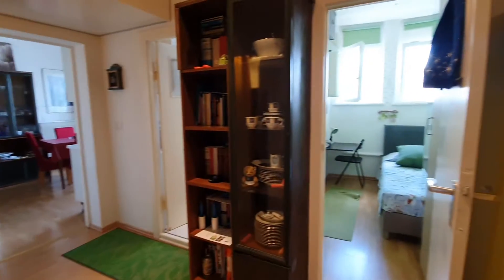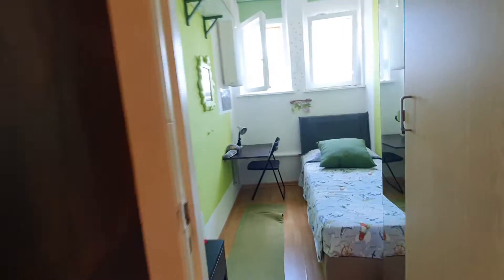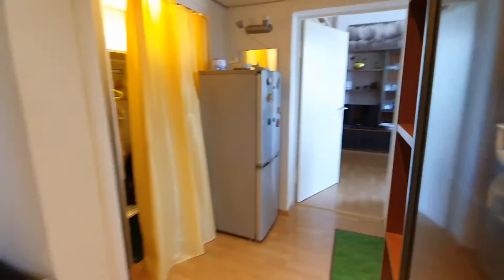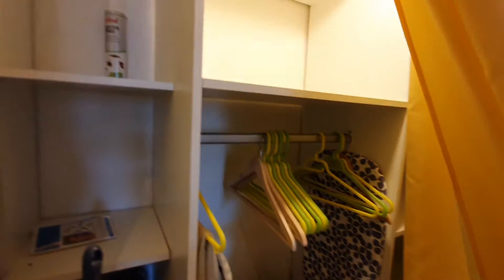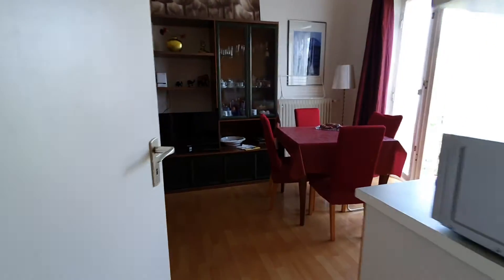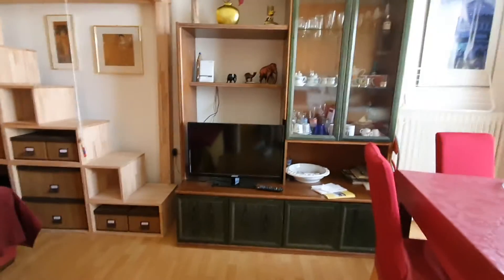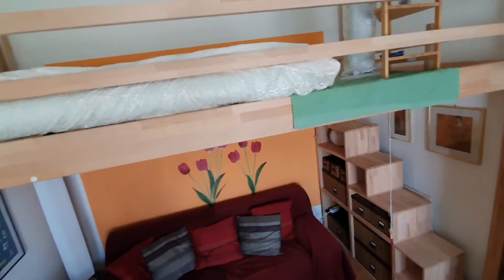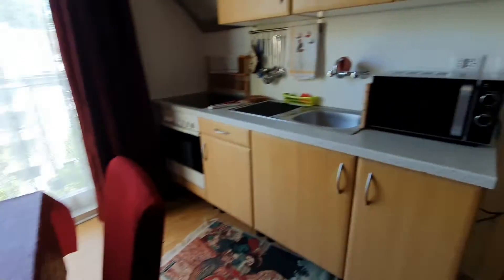Whole 2 bedrooms apartment in Berlin Spandau - Spotahome (ref 458225)